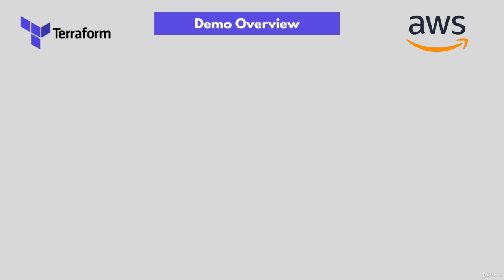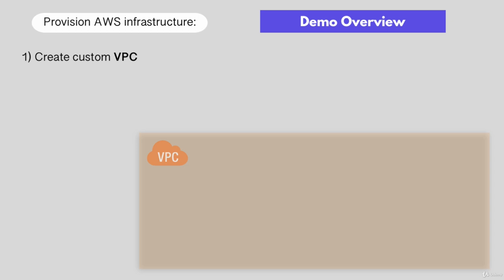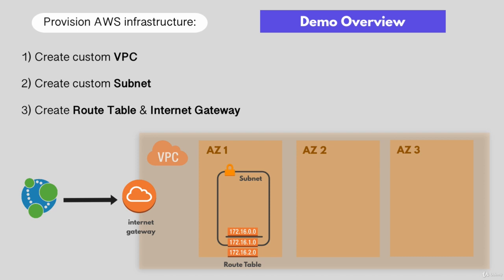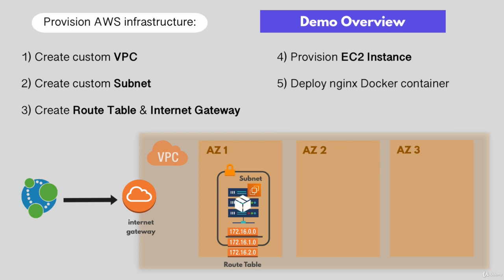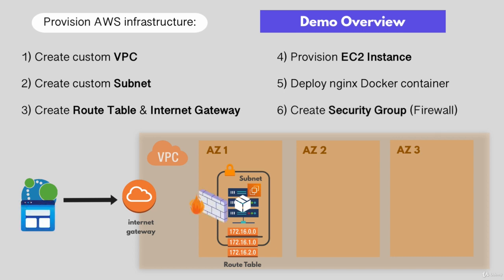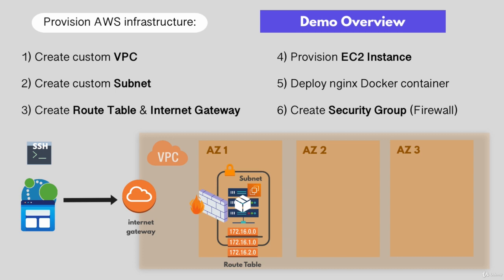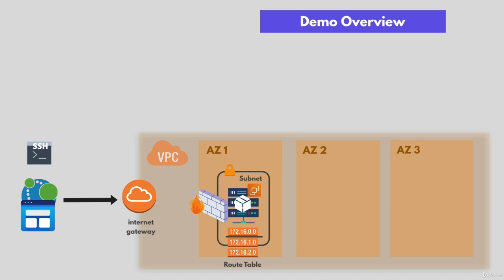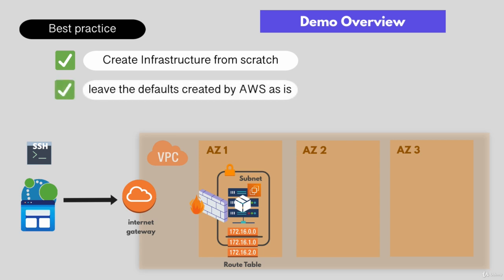15 Demo Project Overview